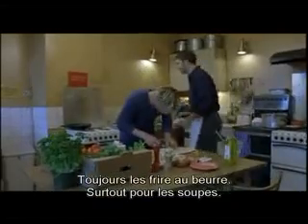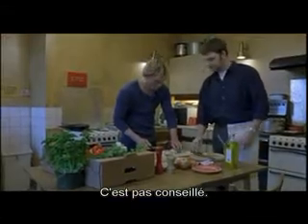Some Voices #5 the very end of the film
Daniel Craig and David Morrissey in Some Voices (2000) Music: "Goodbye Girl"  by Squeeze